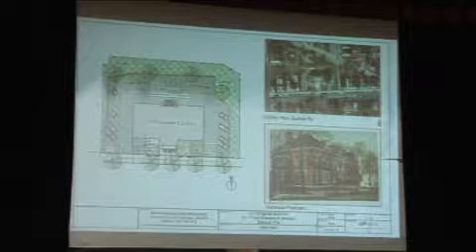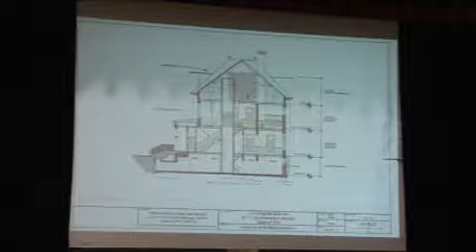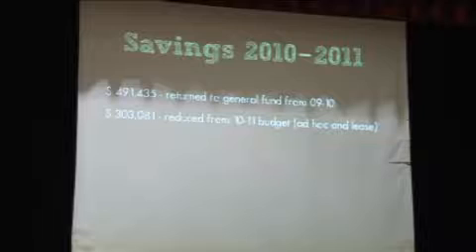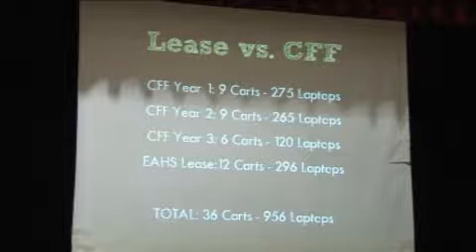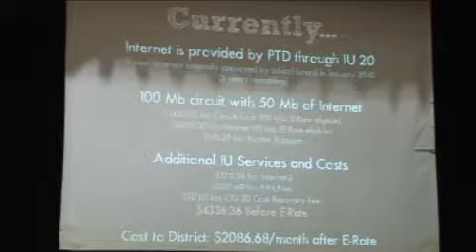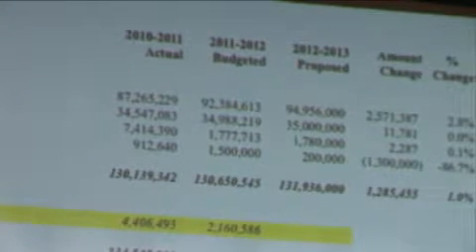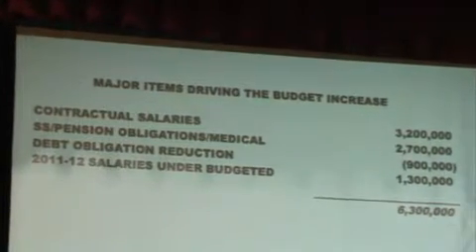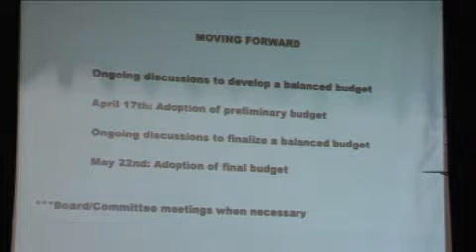March 20, 2012 - 3